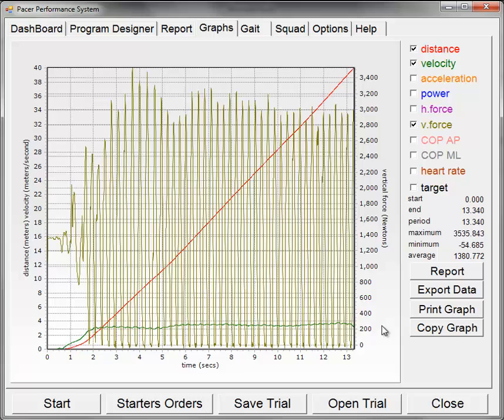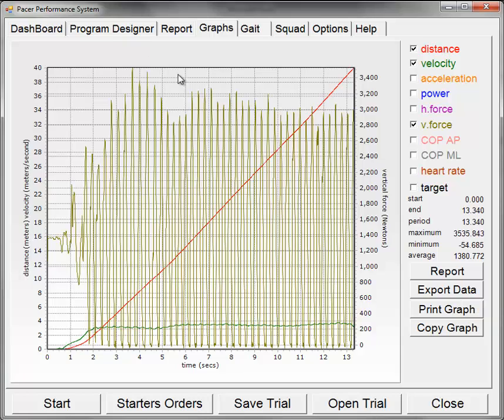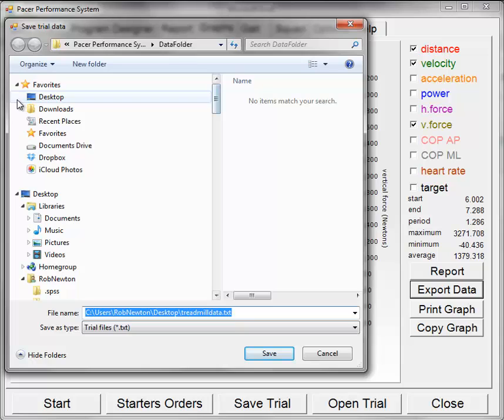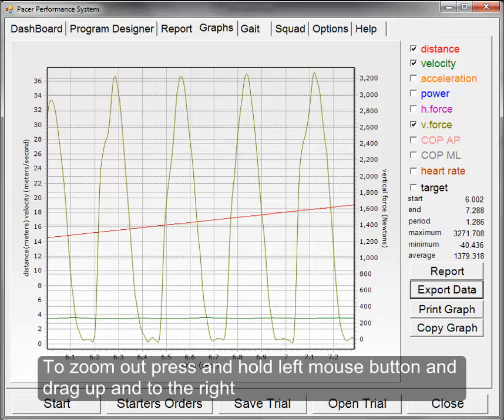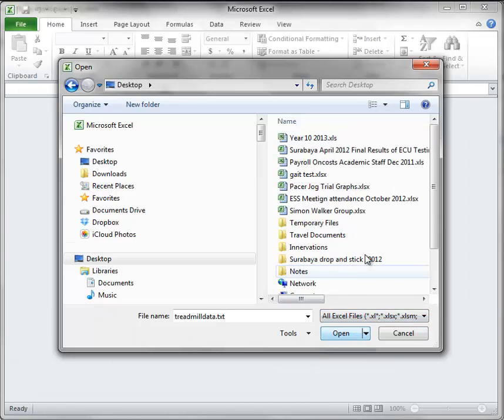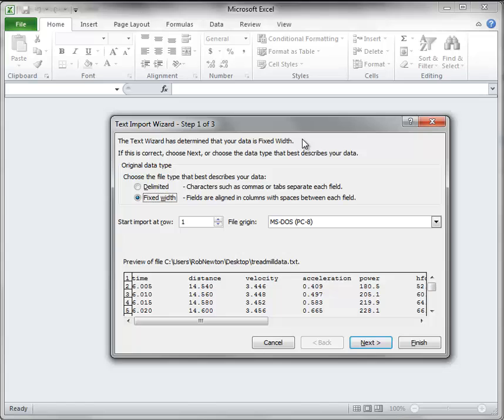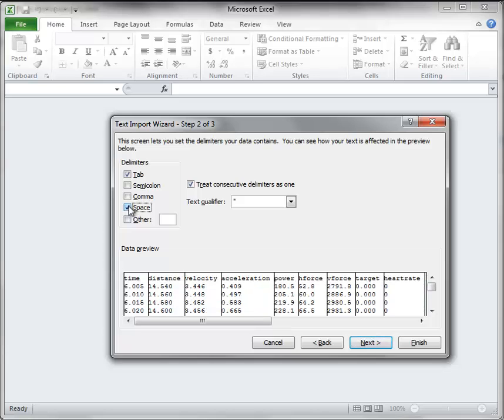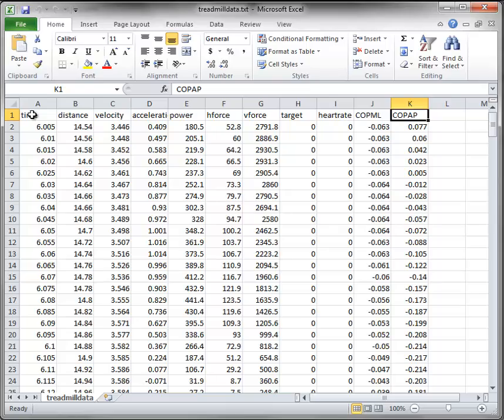Exporting data from Pacer Performance System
Whole data sets or selected time periods can be selected from the Graphs tab and then exported as "space" delimited text files. The file can then be imported into Excel.